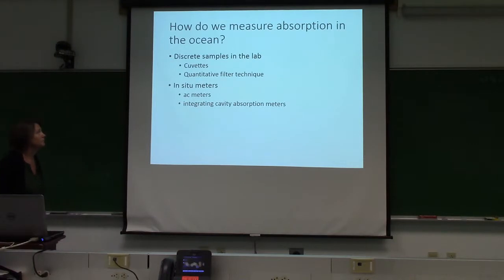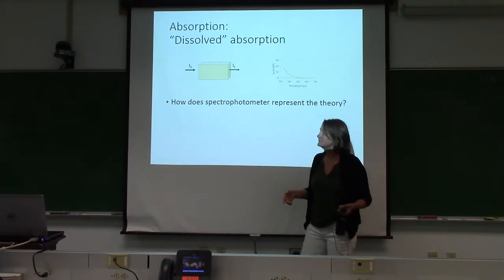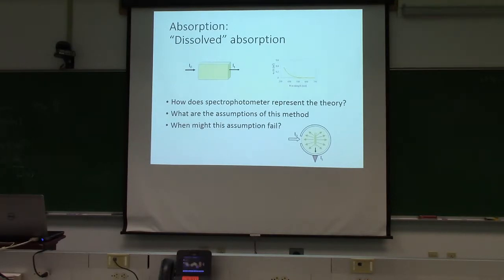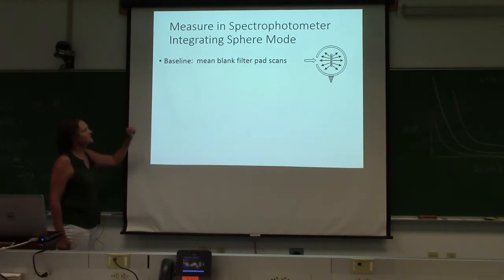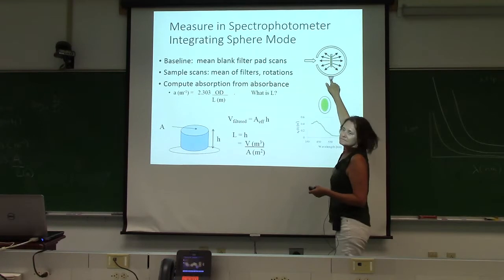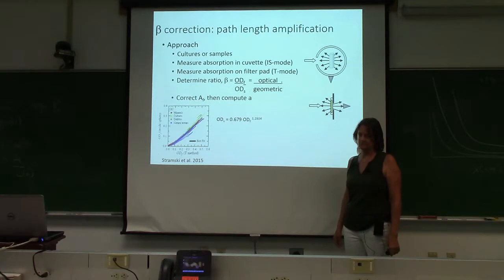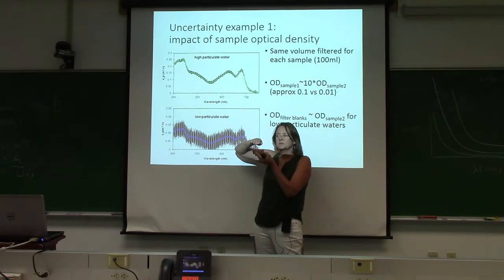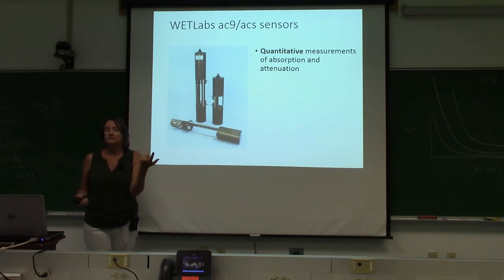Lecture 5: Measuring Absorption (Part 1)